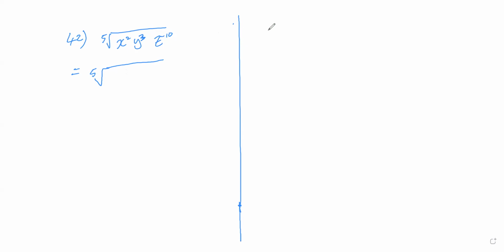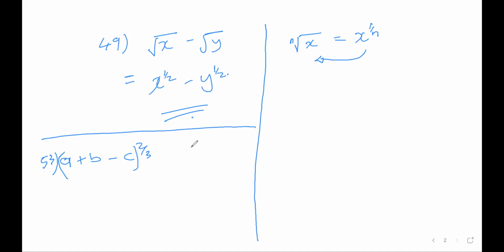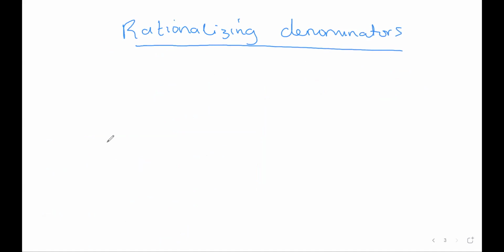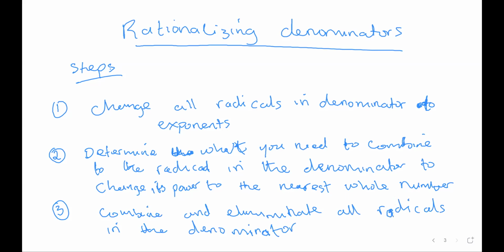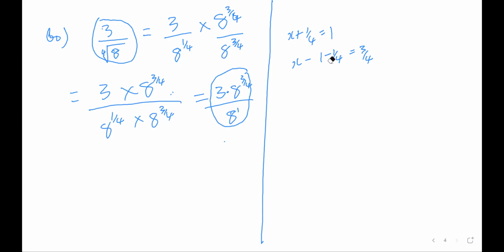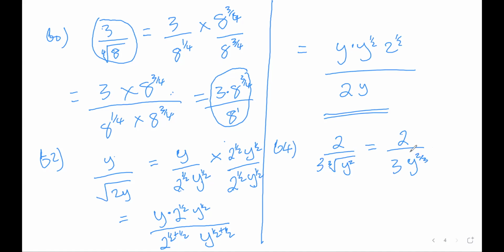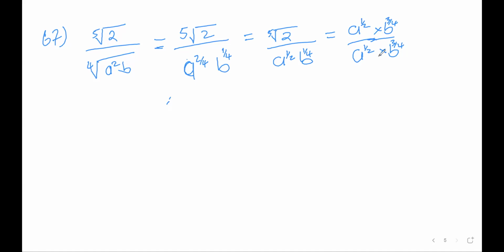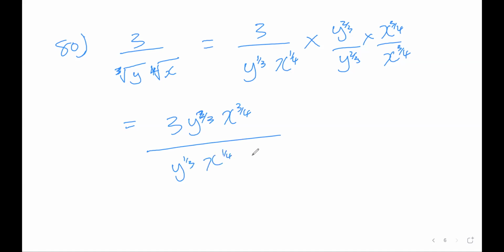eMath88 - Exponents and Radicals part 2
In this video, we describe the laws of exponents and radicals and use them in several examples to simplify algebraic expressions. Tutorial questions are taken from section 0.3 of the book titled introductory Mathematical Analysis for Business, Economics and the life and Social Sciences by E. Haeussler, R. Paul and R Wood (Thirteenth edition).